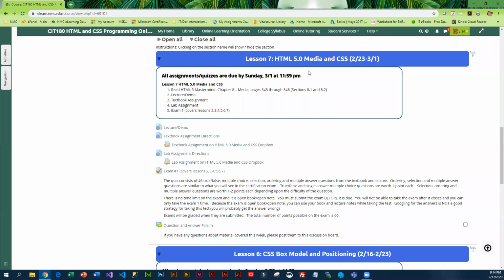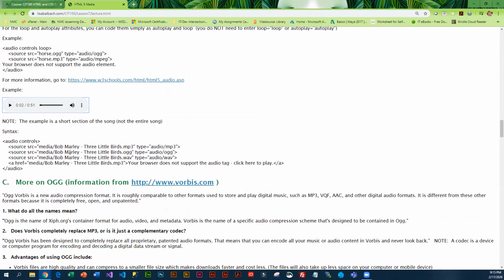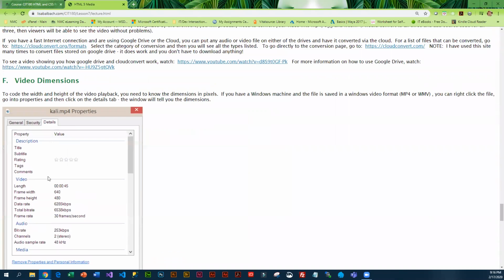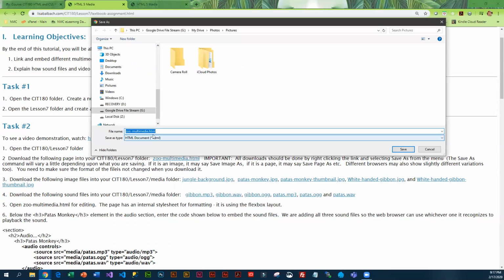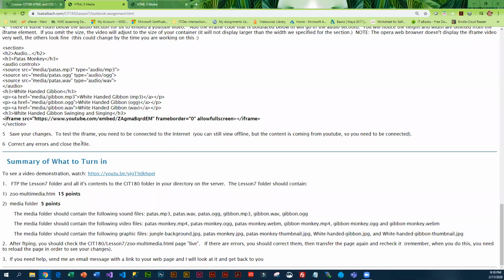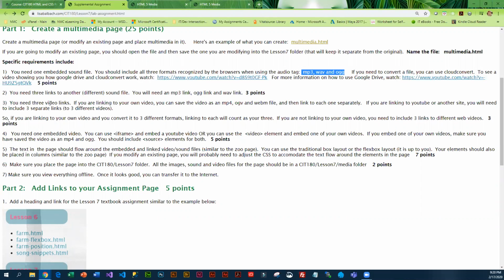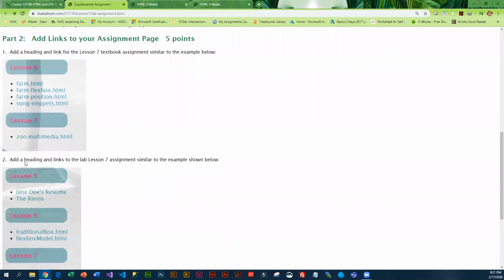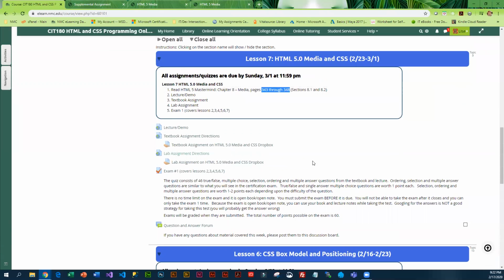CIT180 Lesson 7 Overview